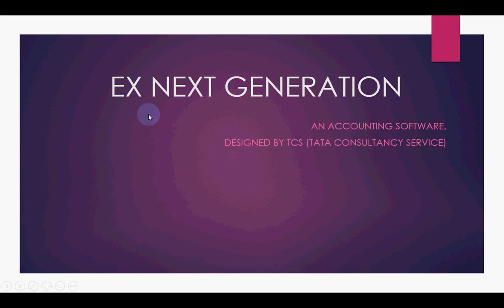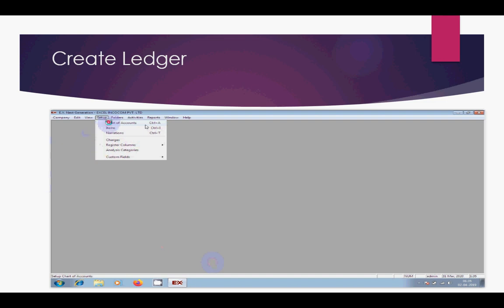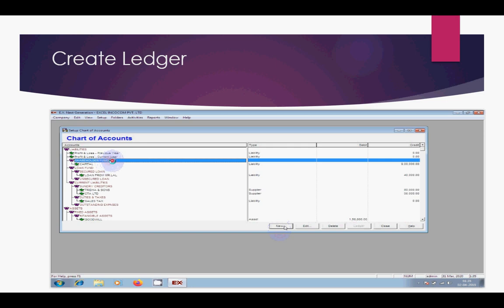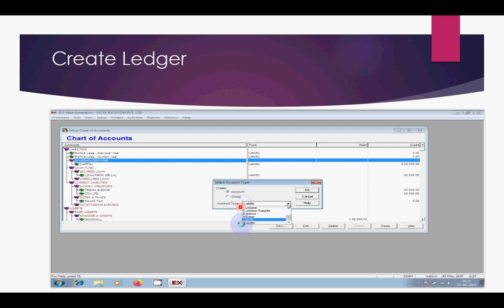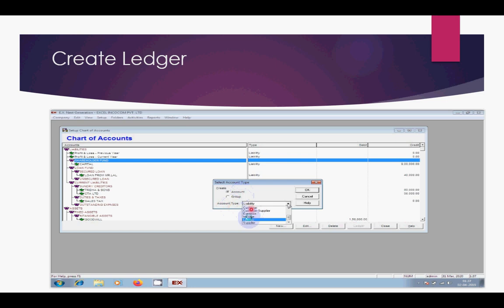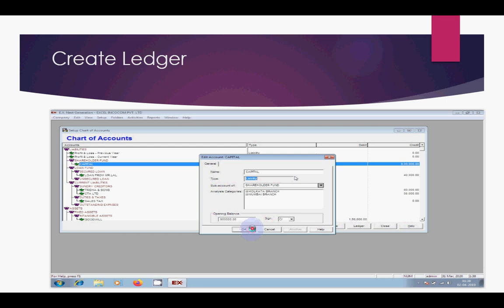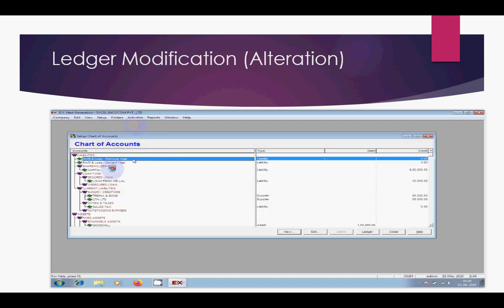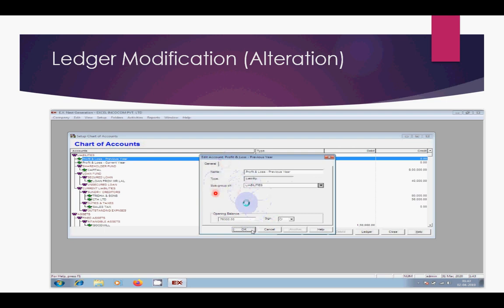E.X. Next Generation tutorial|Shamim’s tuto|Part -3| Create & Modification of ledger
E.X. Next Generation is developed by Tata Consultancy Services and is used by 5 users of Software Informer. The most popular versions of this product among our users are: 1.0 and 1.5. The names of program executable files are docdesn.exe, Ex.exe and MIGEX32.EXE.